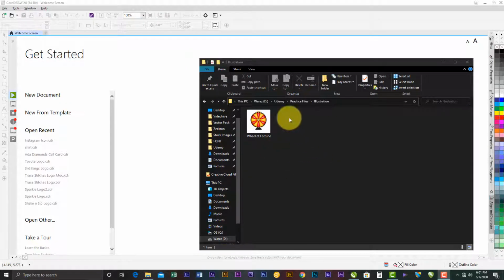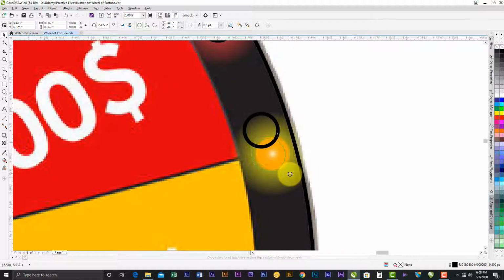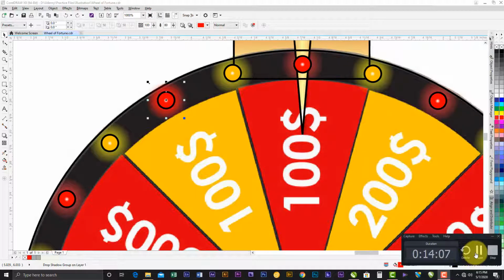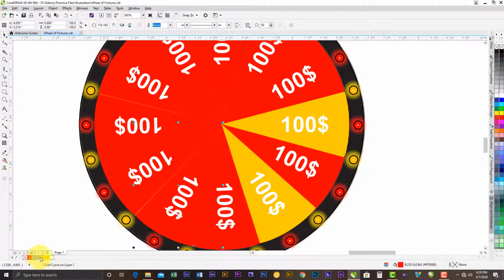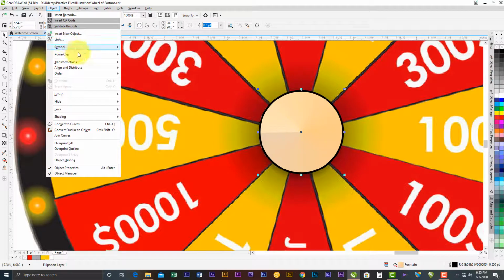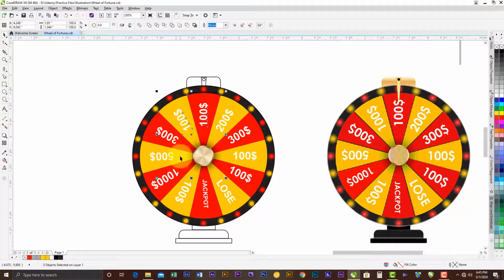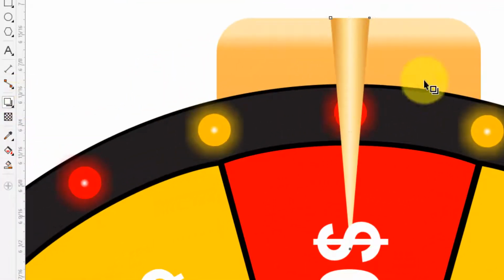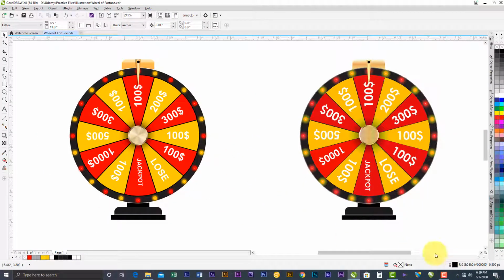Create a Wheel of Fortune Illustration - Graphic Design Mastery with CorelDraw Practical Projects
This is a hands-on lecture. Simply follow along in order to master the skills I teach here. It's one of the modules of my graphic design course available on Udemy.

If you intend to embark on a career as a graphic designer, and want to master the tools available in CorelDraw which will allow you to hone your graphic design skills., then this course is for you.

This course presents you with the opportunity to learn the rudiments of graphic design using CorelDraw, a powerful vector drawing, graphic design, and layout software application. You would go on to create hands-on and contemporary designs for print, web, and screen applications. The course includes exercise files for student practicals.

The first section covers an introduction to Graphic Design, explaining the Principles of Graphic Design, Color Theory & Psychology. Other topics include Typography and then an introduction to CorelDraw software.

The course will equip students to understand what CorelDraw can do, emphasizing practical everyday projects.

These projects range from branding, stationery, illustration design, and marketing materials, including logos, business card, letterheads, brochures, Facebook Cover photo design, YouTube Channel art design, a movie poster, illustration design, and others.

The idea is to guide the student through practical hands-on projects which will familiarize the student with how these things can be quickly produced with CorelDraw software.

There is also a section on Copywriting which explains the basics of Copywriting for designers. The advantage of taking this course is the addition of Copywriting Fundamentals to the curriculum, which will eventually help you become a better designer because Graphic Design with Copywriting is a powerful combination that will make you become a highly sought-after designer.

Finally, there are lessons on the business-oriented aspects of Graphic Design, and advisory on Freelancing.